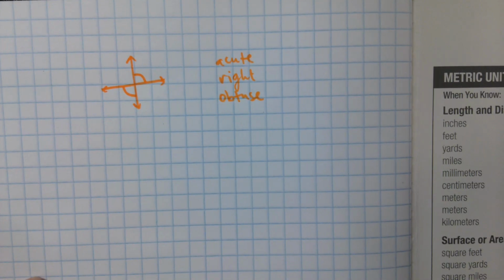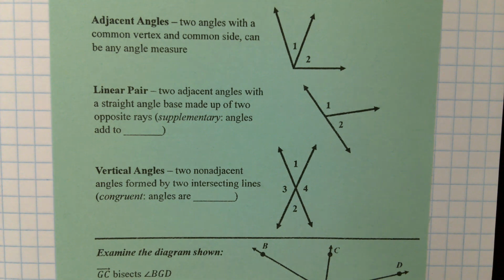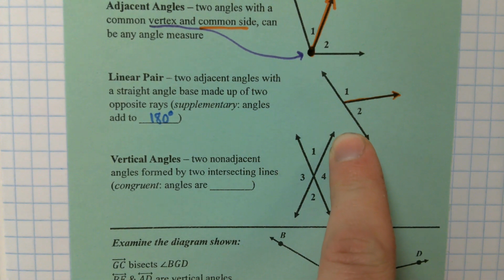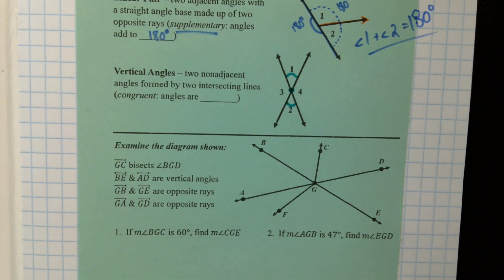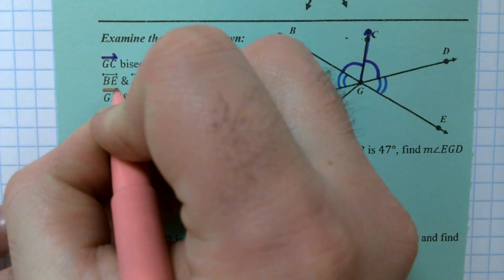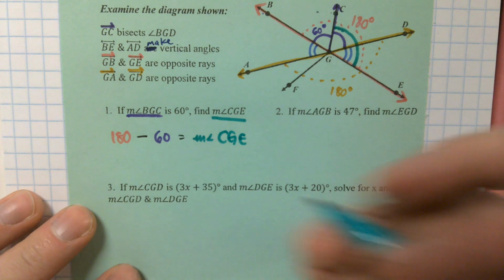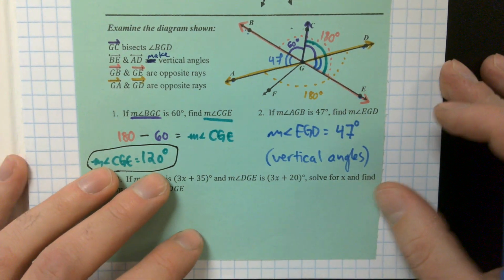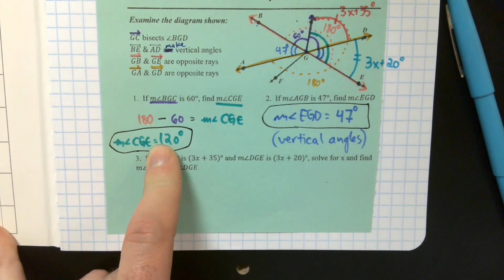11.1 Notes - Angles and Congruence (M1)